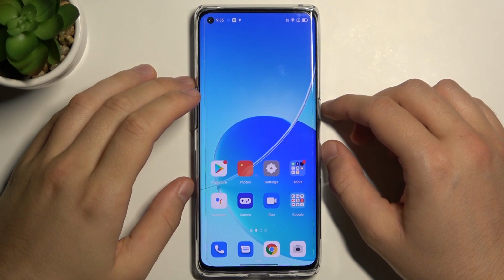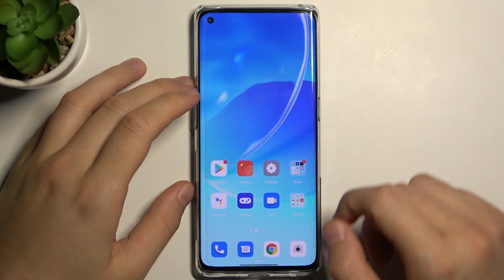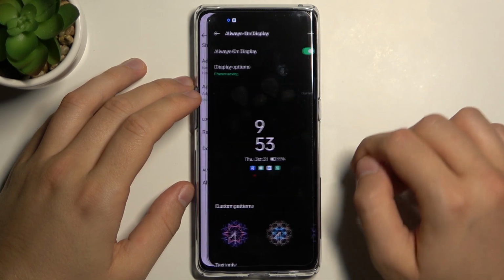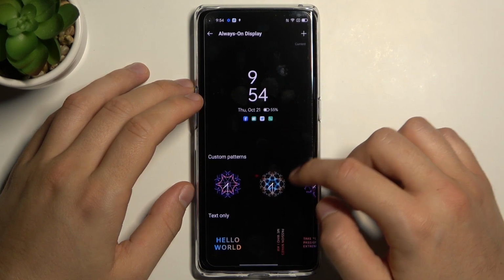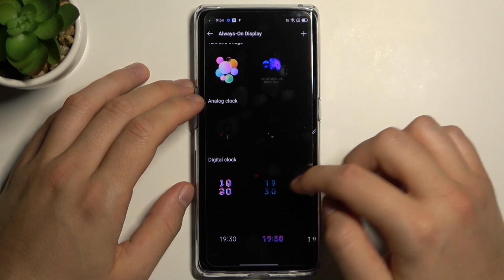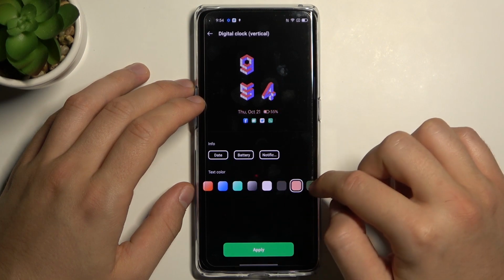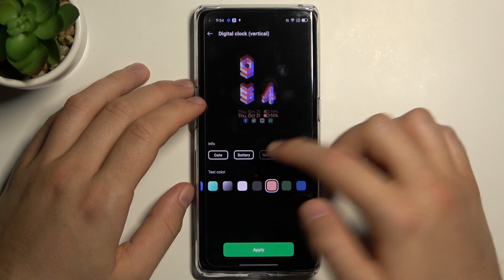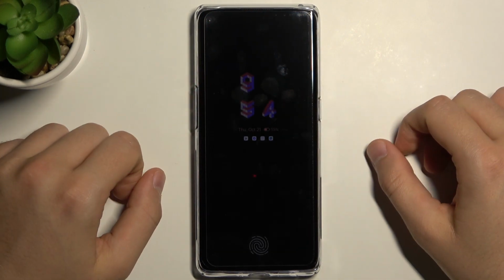How to Adjust Always on Display on OPPO Reno 6 Pro 5G - Always on Display Settings in Oppo Reno Pro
In this video, I will show you how to change settings related to Always on Display on OPPO Reno 6 Pro. Learn how to change the fonts, size, and color of the letters and numbers which will be displayed on the OPPO Reno Screen. Customize always on display the way you like on OPPO Reno 6 Pro.
How to change the color of Always on Display in OPPO Reno 6 Pro? How to change letter size on Always-on Display on OPPO Reno Pro? How to customize always-on display settings in OPPO Reno?